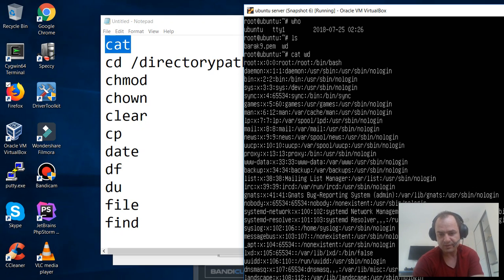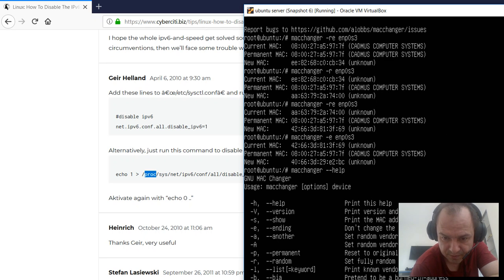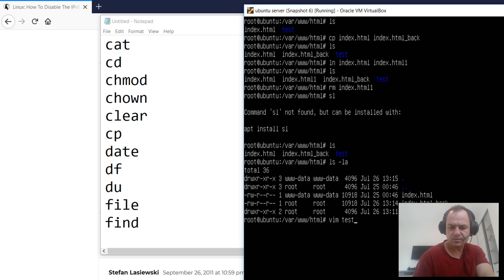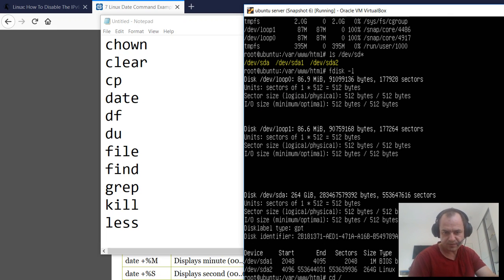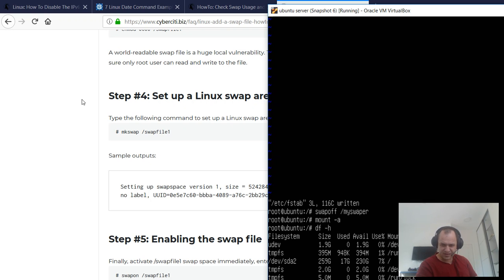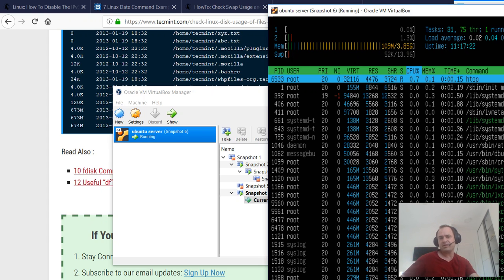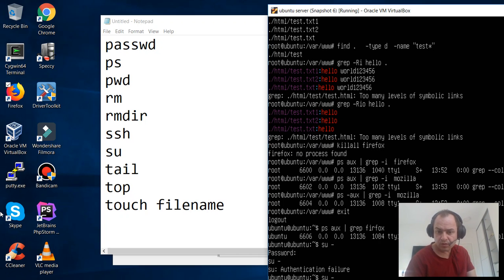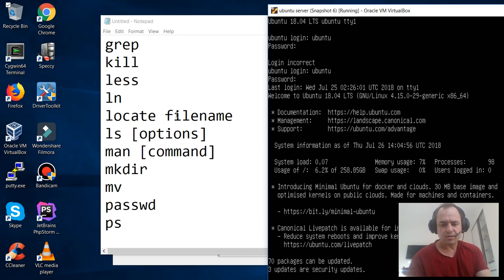Basic commands in linux